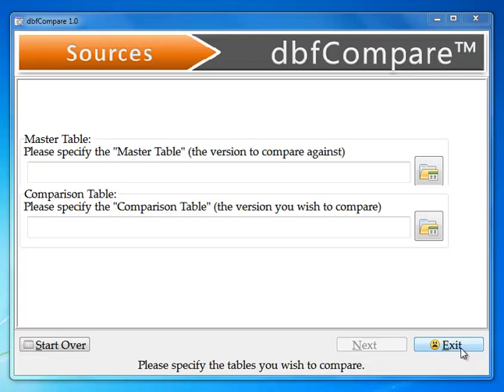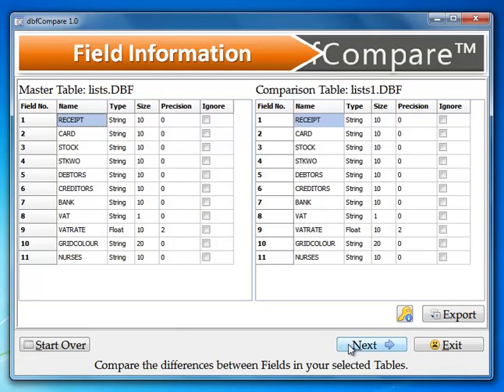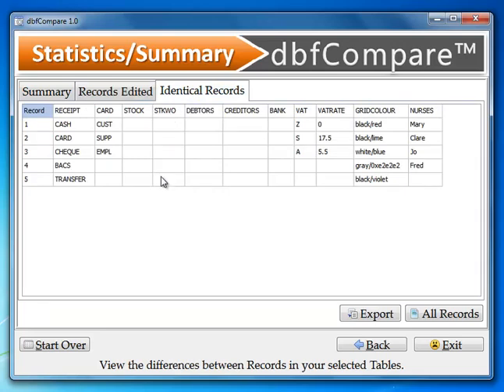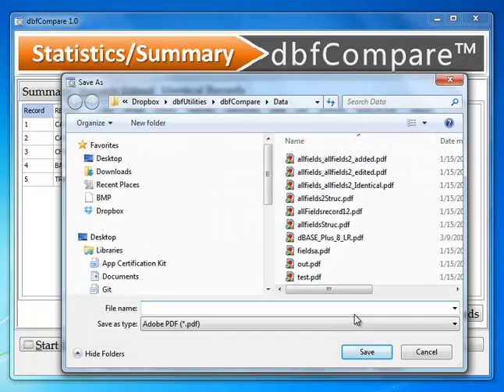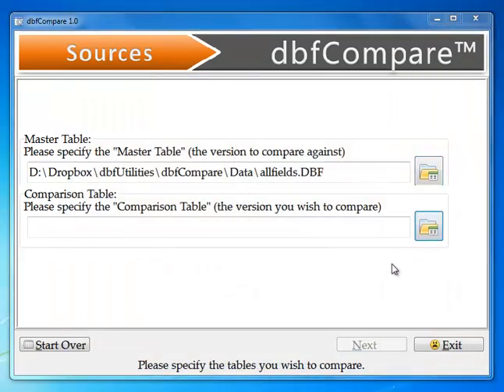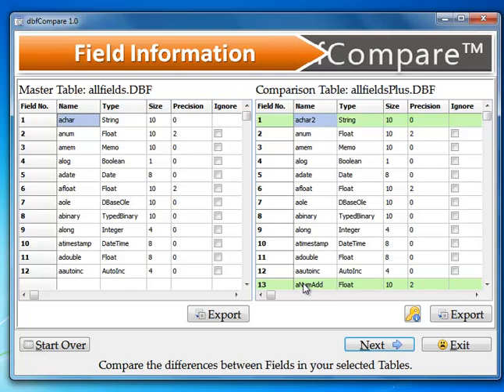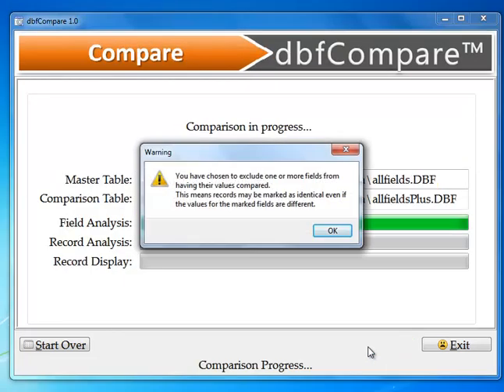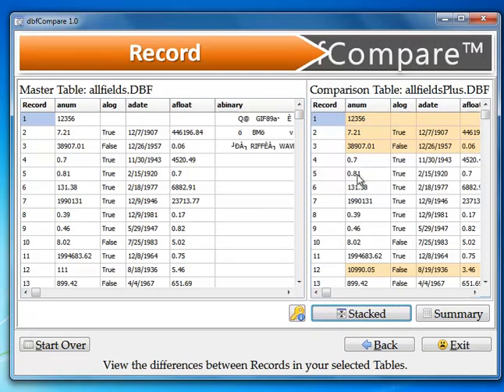dbfCompare In Under 5 Minutes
dbfCompare™ is the latest utility from dBase, LLC that changes the way you work with .dbf files.  This seemingly simple utility does a lot of work out of the box and can save hours of time and energy figuring out differences between tables.